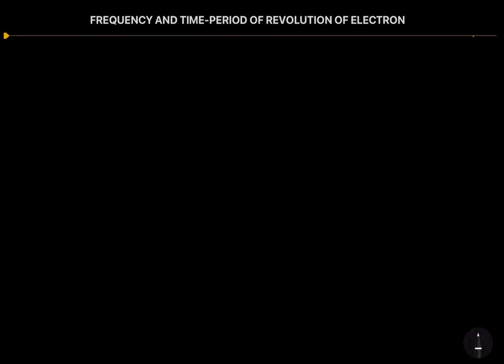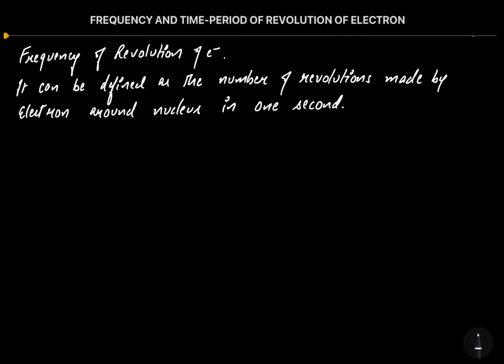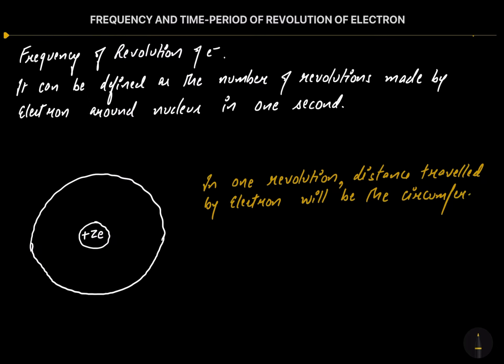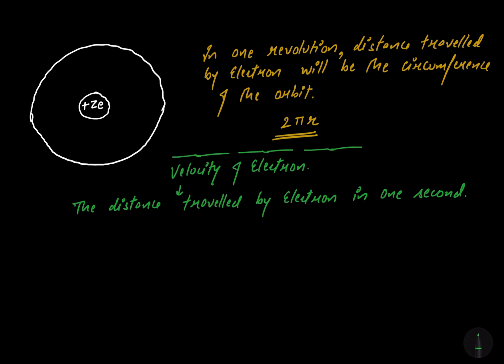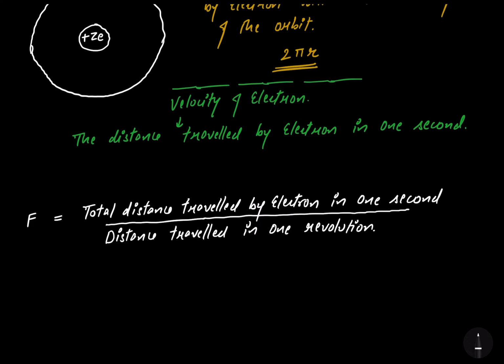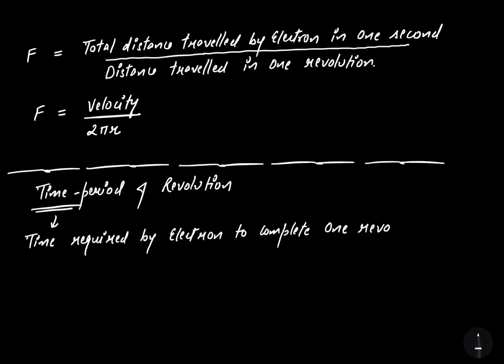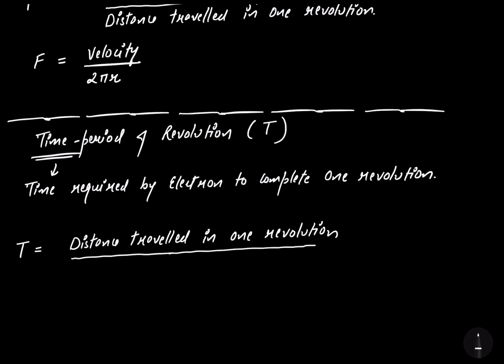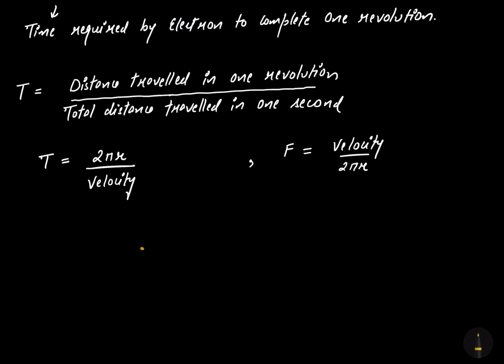Frequency and Time -period of Revolution of Electron around Nucleus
Hiii students.
In this lecture i have taught about frequency and time period of revolution of electron.

Frequency can be defined as the number of revolutions made by electron around nucleus in one second.
Time period is the time required by electron to complete one revolution.

Formulas of both have been derived along.